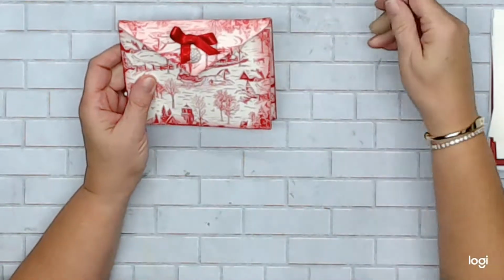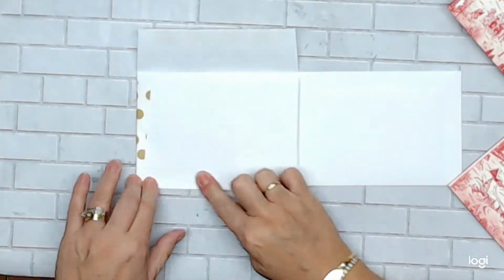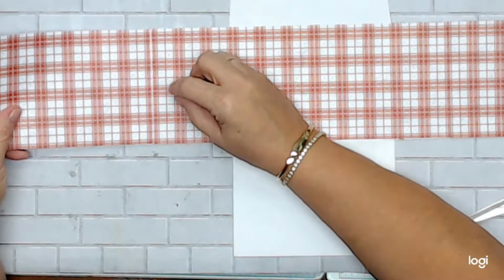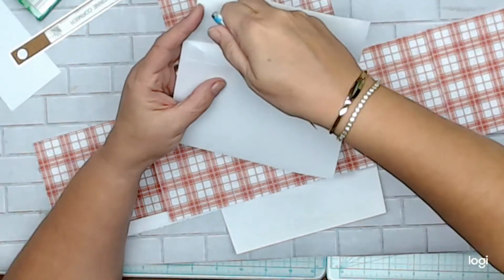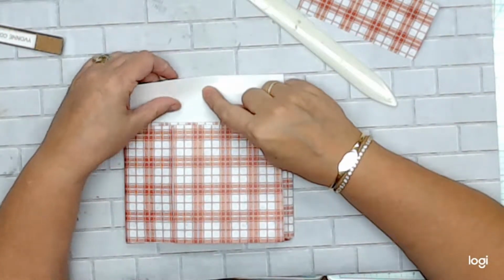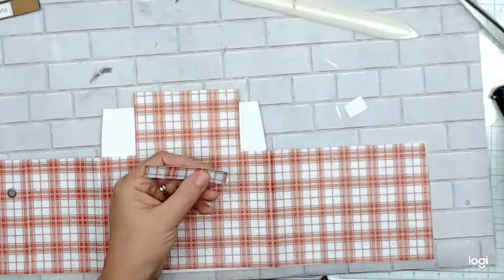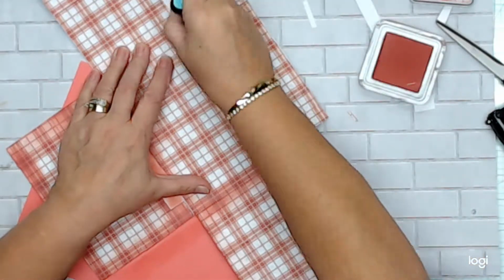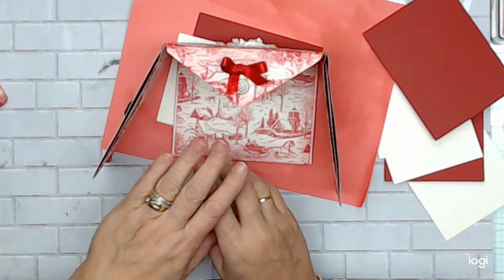NEW BRAG BOOK